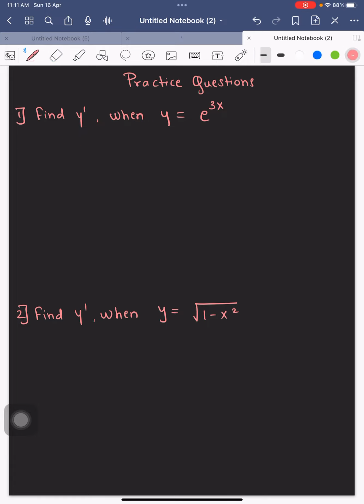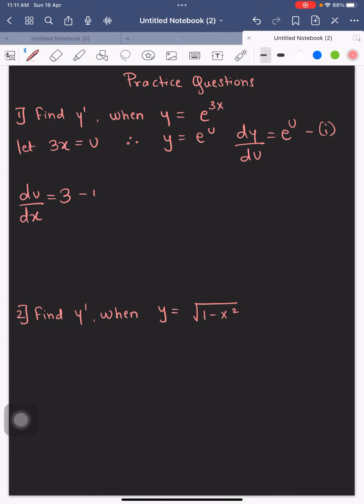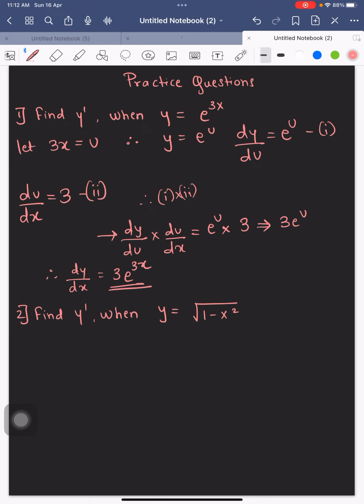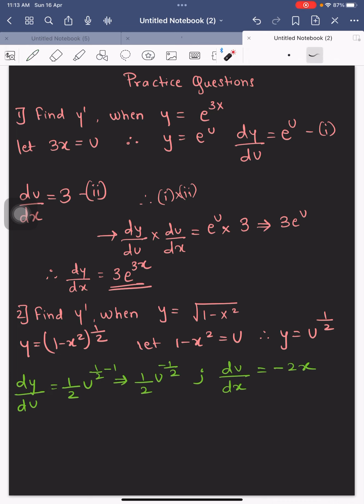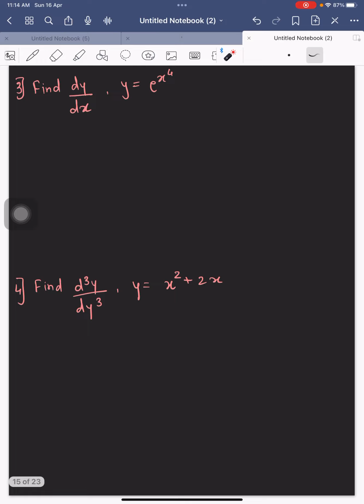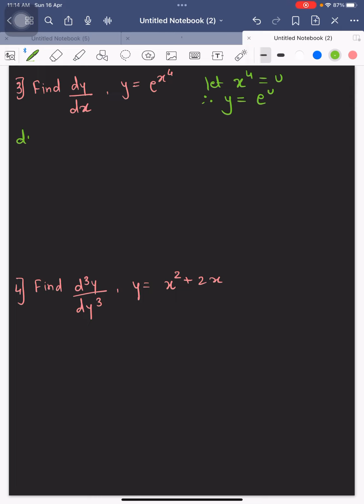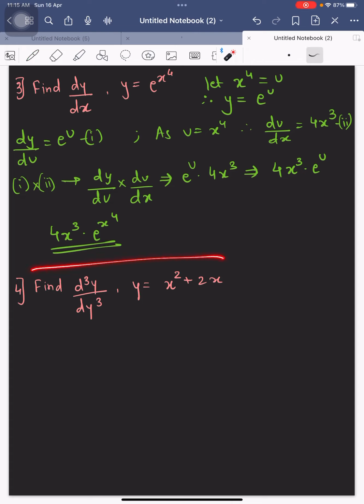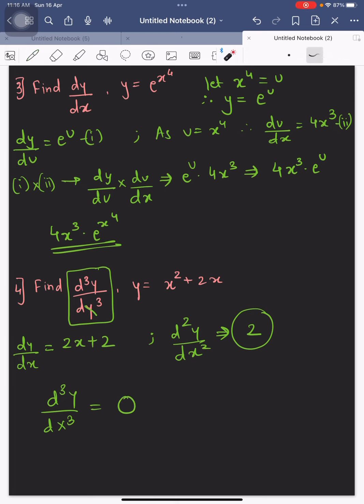Important questions on Derivatives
In this video we shall solve some of the most asked questions under the concept of derivation . Especially from chain rule and higher order derivatives . This will also help in quickly revising the concepts . Important for students of class 12th , BSc , Ba , Engineering.